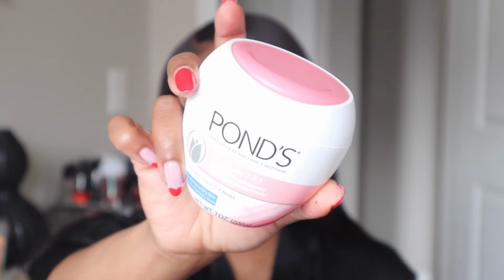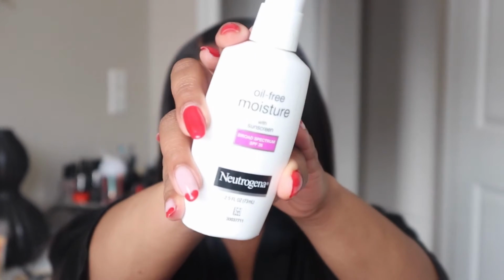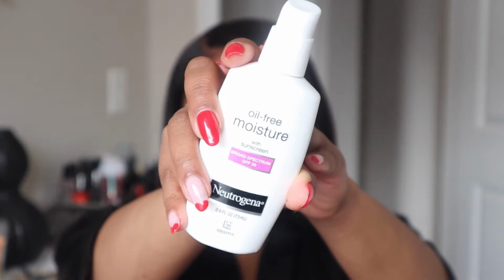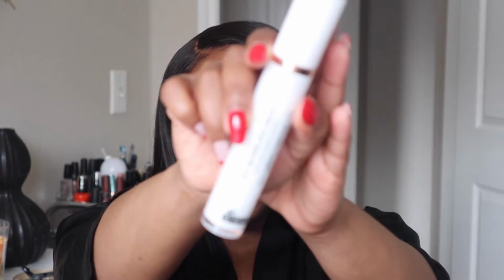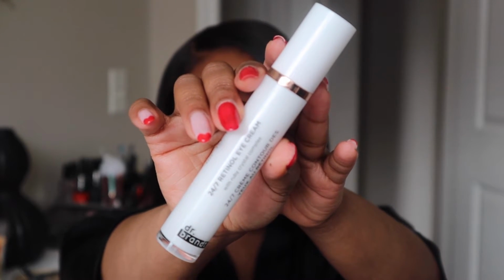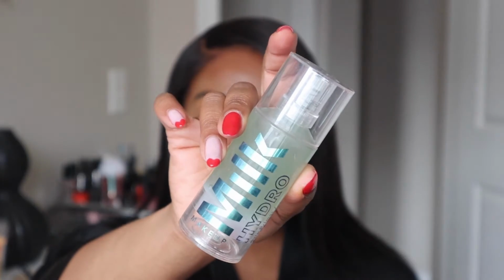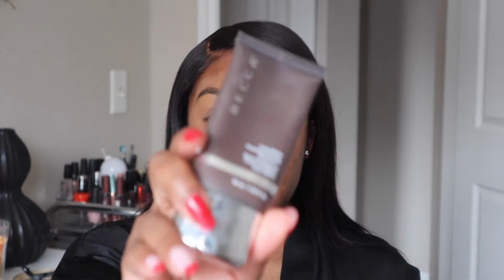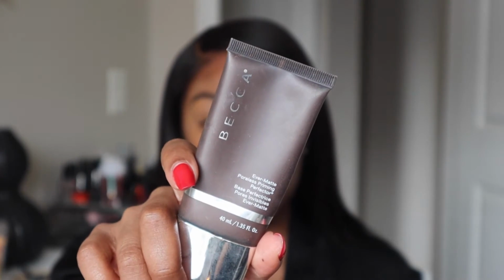BEGINNER MAKEUP SERIES: HOW TO PREP AND PRIME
Hey Guys and Gals! In today’s video, it’s official! Episode 4 of my Beginner Makeup Series! We will be getting these uneven brows all the way together!!
Products:
Pond's Clarant B3 Moisturizer
Neutrogena Oil- Free SPF 30 Moisturizer
Milk Hydro-grip Primer
Becca Evermatte Poreless Primer

Video Production Details:
Camera: Canon M50 w/ standard lens
Lighting: Natural (I film in front of a window)
Camera Mic: Rode Mic
Voiceover: Voice Memo App on iPhone
Editing Software: Adobe Premiere Elements